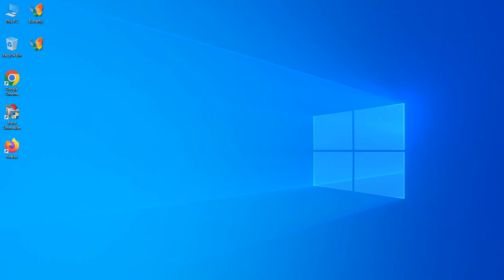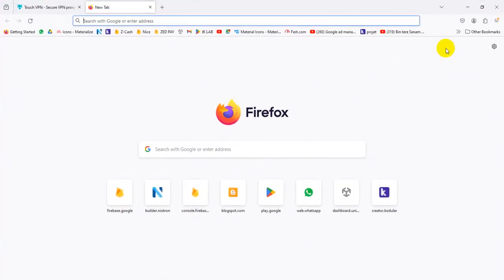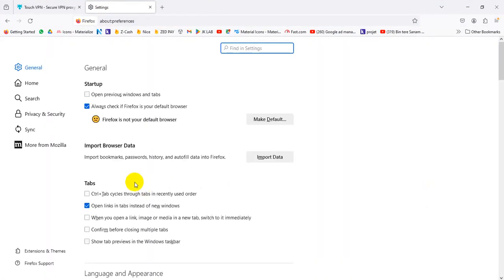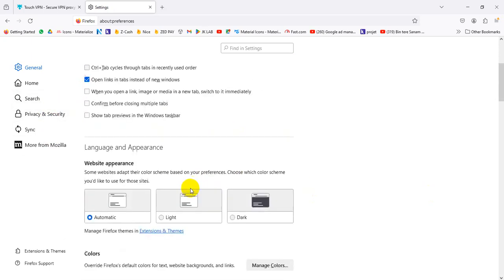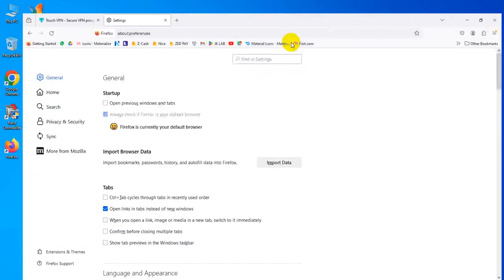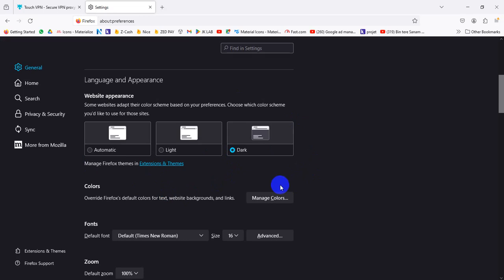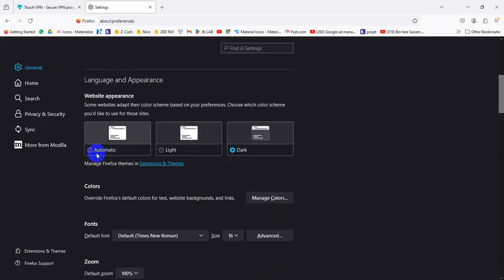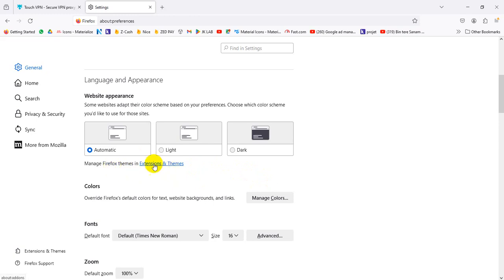How To Make Mozilla Firefox Default Web Browser In Windows 10/11